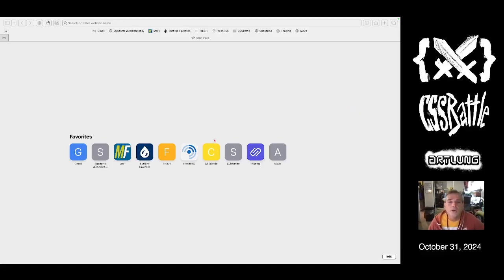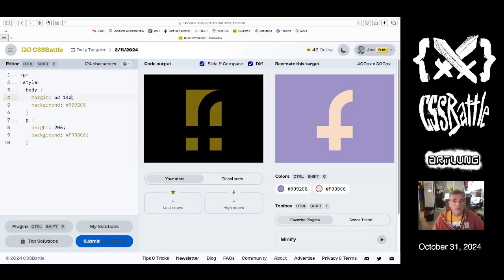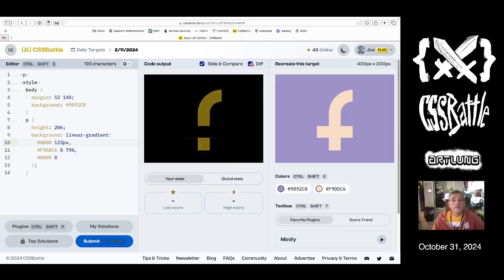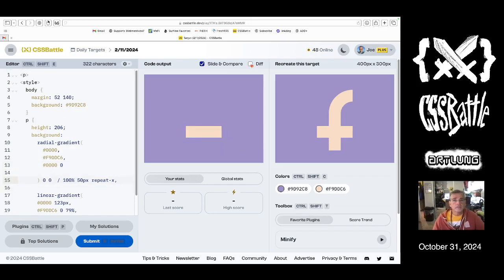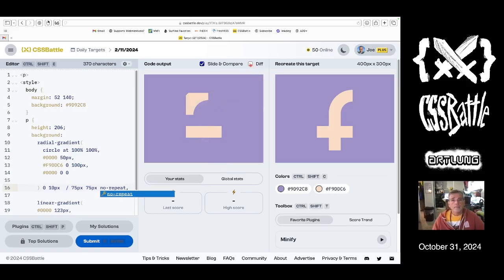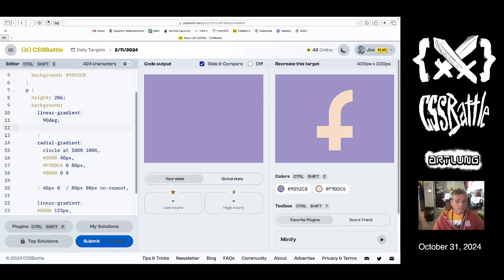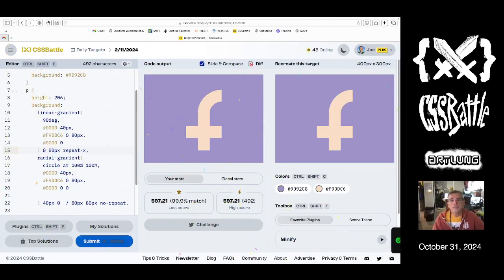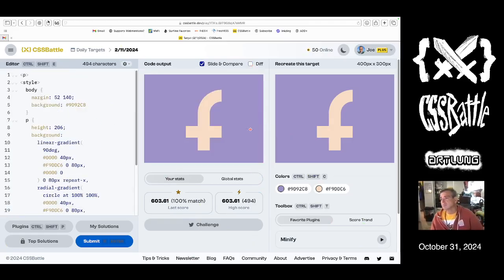CSSBattle for NOVEMBER 2 (2024)